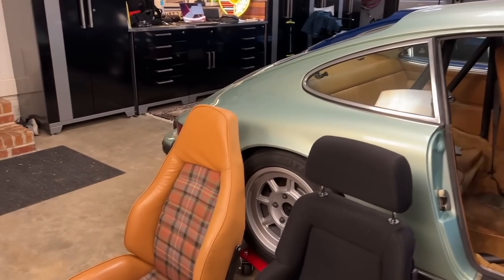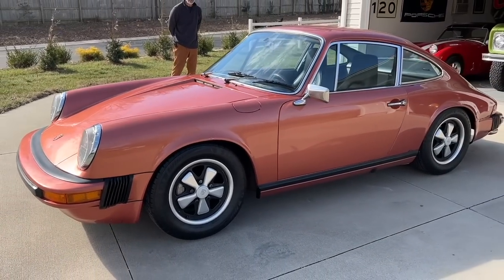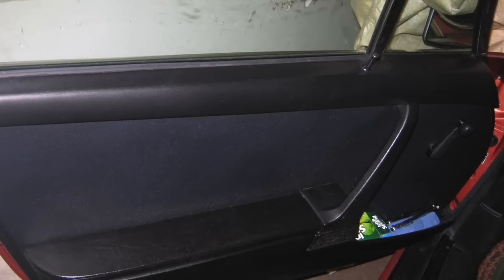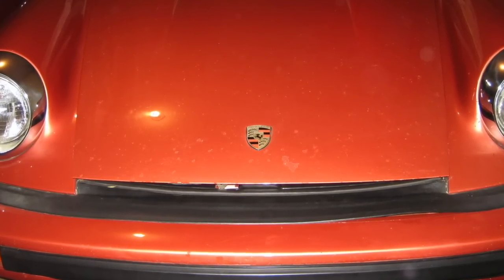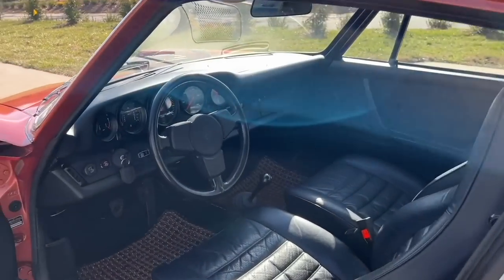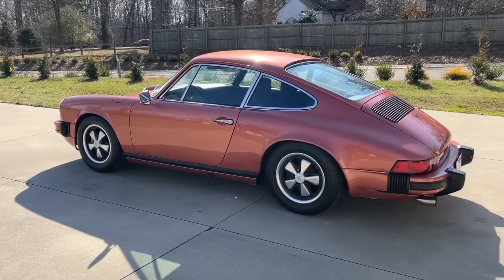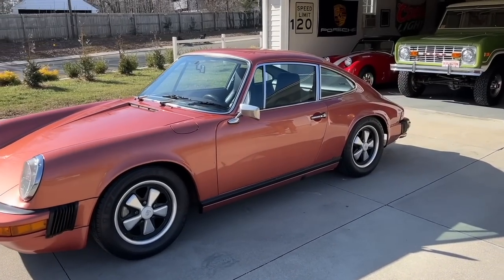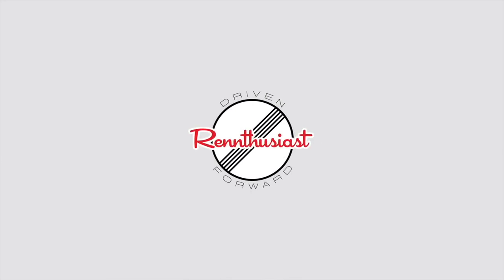Stranded Salmon: From Triumph to Tragedy (Porsche Owner Interview)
The way this Porsche 911 owner found this Salmon 1974 Porsche 911 is any air cooled enthusiast’s dream.  But what started as the score of a lifetime ended up as a nightmare.

VISIT THE RENNTHUSIAST STORE FOR ALL OF YOUR PORSCHE 911 PRODUCTS!

Whether you need some of the products that help you maximize your Porsche 993 experience or you’re just looking for some garage products, check out my BRAND NEW store front with everything you need to get the most out of your Porsche ownership.  New Products Added Regularly:

Items I Use To Make These Videos Happen:

Sony a7iii mirrorless camera
DJI Drone
GoPro Hero 10
Tentacle Sync Microphones KILLER mics

I’ve interviewed many 911 owners about their cars, but this story is special.  First of all, it involves this channel, which I think is pretty cool.  Secondly, the way the owner was able to find and buy this car is quite unique.  Third, what started off as a HUGE WIN for this owner ended up being what all air cooled owners fear the most: an engine out rebuild.

THE GOOD (Porsche Owner Interview):

- One of the most interesting features of this mid year 911 is the color.  It’s called “Salmon” and you just don’t see them around.  In fact, I don’t think I have seen this color in the wild ever…and if I have, it might have been only once.
- This car was purchased from the widow of the original owner, and in this interview we get to hear the backstory of the car and also get to see all of the original items that came with the car when the current owner bought it.
- The way this owner acquired this Porsche 911 gives me hope that there are still good buys out there…if you know where to find them.

THE BAD (Porsche Owner Interview):

- Shortly after buying this 1974 Porsche, the owner experienced engine failure on a spirited drive…which is a worst-case scenario for any air cooled owner.
- The car has had some sub-par paint and body work done…but I think it’s really interesting patina that’s part of the story of this 911.

So, sit back, enjoy the video…and tell me in the comments whether you would LOVE or HATE to experience what this owner is going through to get this car back on the road.

0:00 Start
1:28 Beginning of Porsche 911 Interview
1:58 How this owner found his 1974 Porsche 911
6:22 Surprises he found with the car
8:05 Paintwork the car has had
9:14 2 Step Porsche paint process place in the doorjamb
9:27 Rarity of the Salmon color on a Porsche 911
9:58 Original parts and documentation that came with this Porsche 911
12:00 Porsche 2.7 liter motor failure

Porsche 911's I currently own or have owned:

- 1969 Porsche 911T Hot Rod in Ossi Blue
- 1976 Porsche 911S in Ice Green Metallic
- 1977 Porsche 924 Martini Edition Safari Car
- 1986 Porsche 911 Carrera in guards red
- 1992 Porsche 911 964 in Amazon Green metallic (SOLD)
- 1995 Porsche 911 993 Coupe in polar silver
- 2007 Porsche 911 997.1 Turbo in guards red (SOLD)
- 2009 Porsche 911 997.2 C4S PDK (SOLD)